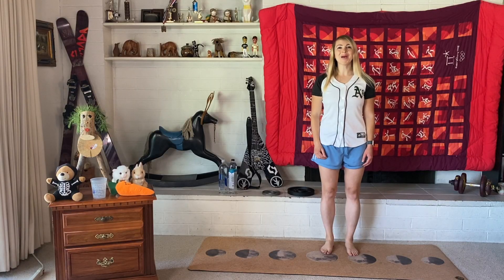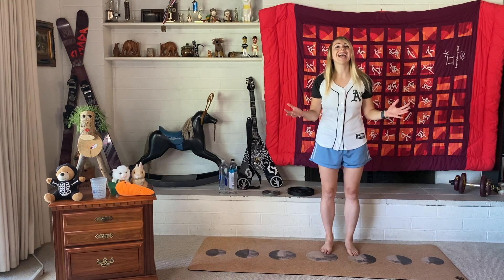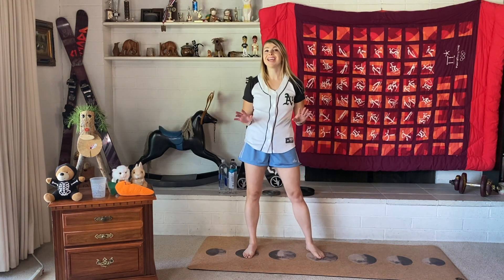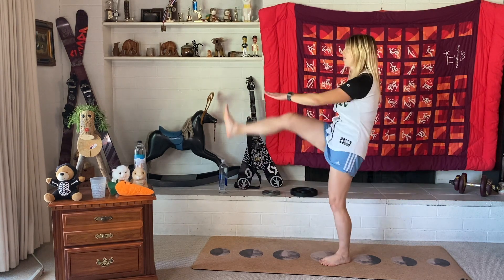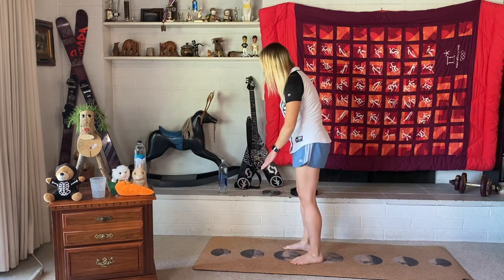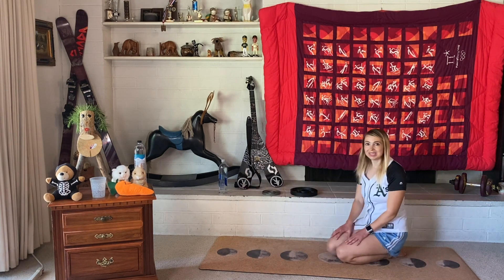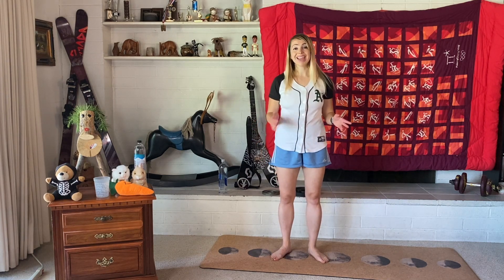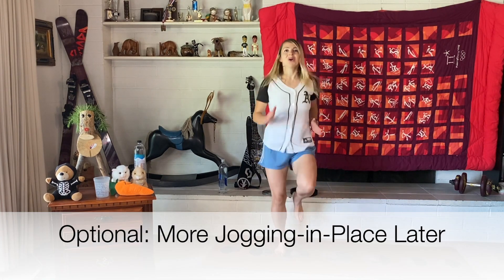WORKOUT 10: AT-HOME INDOORS EXERCISES FOR KIDS & FAMILIES: RUNNING WARM-UP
Fun running warm-up cardio, strength and stretching exercises good for kids and families, from a ski Olympian. I'm a former Graduate Assistant Coach for Harvard Track & Field. I have a sprinting background through the sport of skeleton, and more recently have completed 15 marathons since 2019, many half marathons, 5Ks, other race distances, etc.